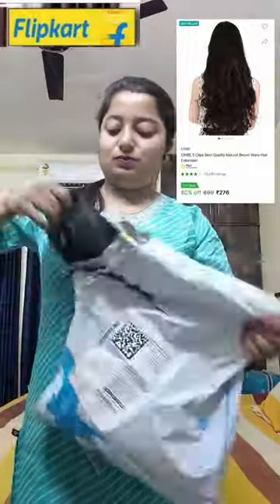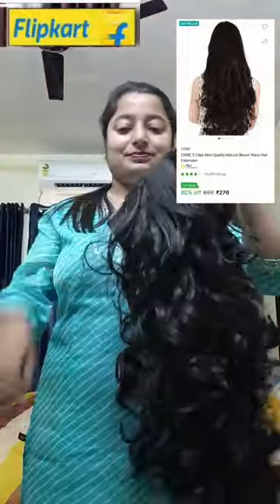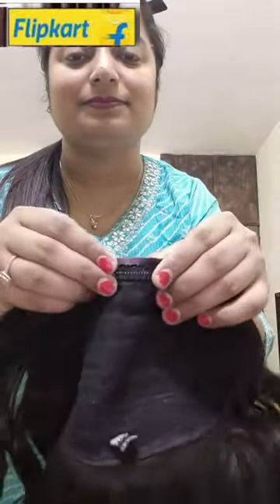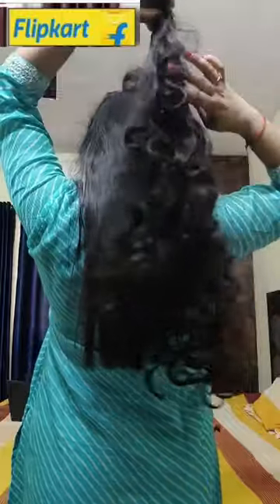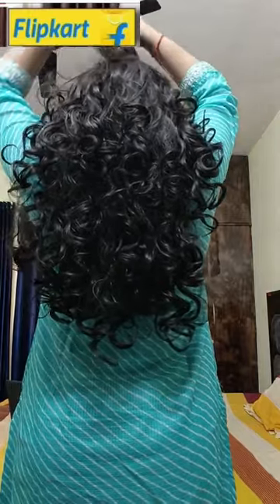*Flipkart* CRIBE 5 clips Natural Brown Wavy &Curly Hair Extension. @₹276